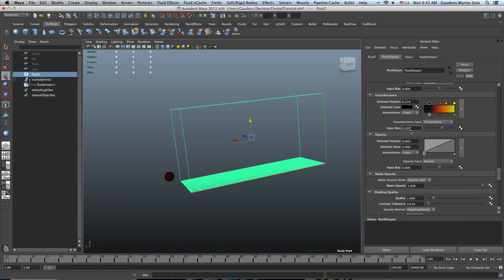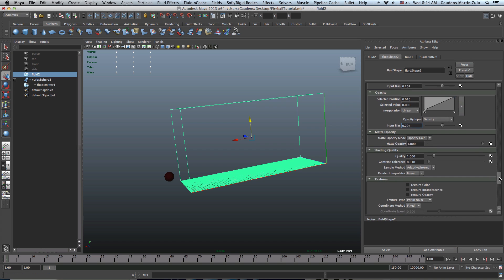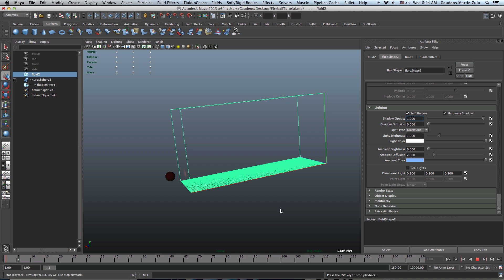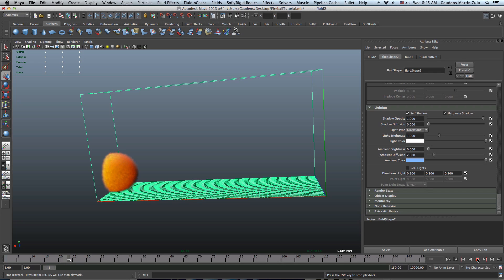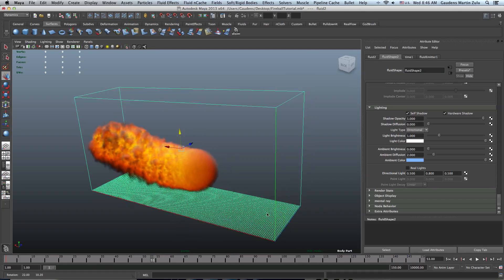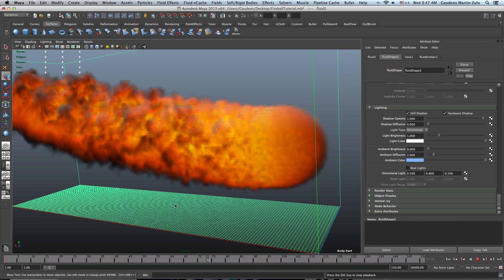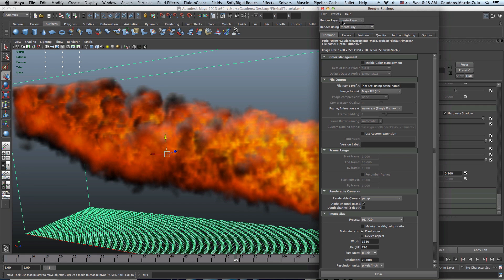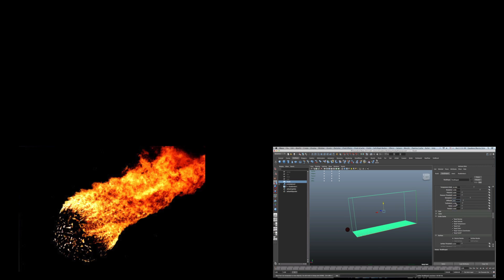Fireball Tutorial: Part 2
You will learn how to create a realistic fireball using Autodesk maya. if you have already gone through my introduction to maya fluid tutorial you might want to do that first otherwise just dive in and see what you get get from it.